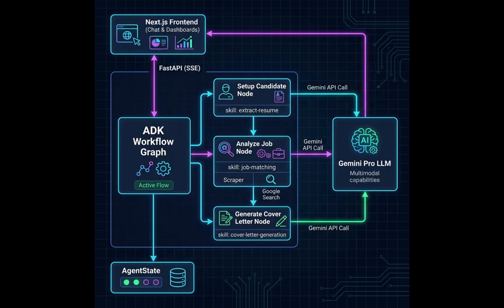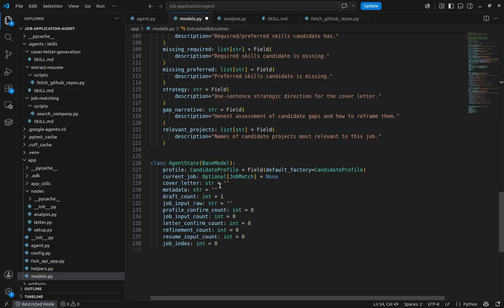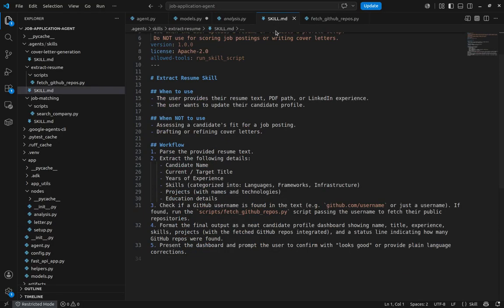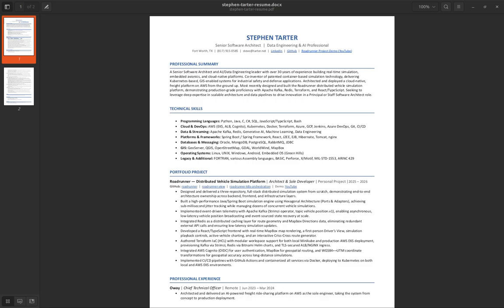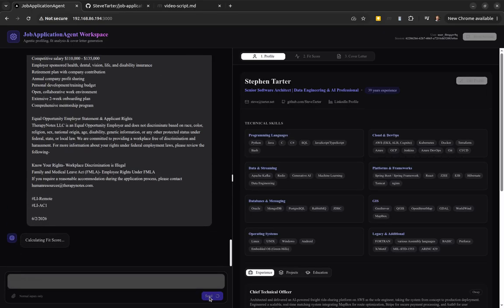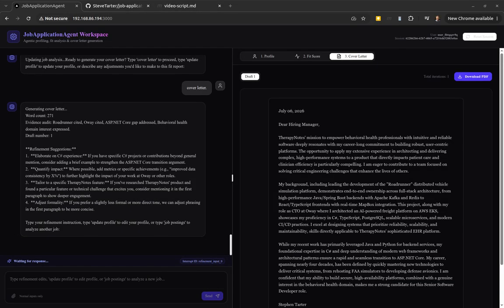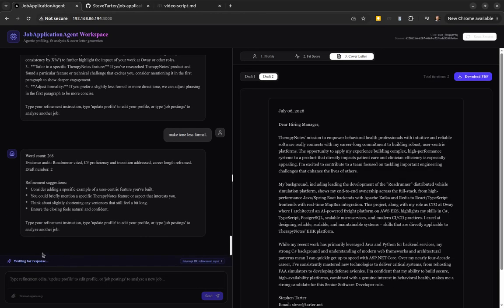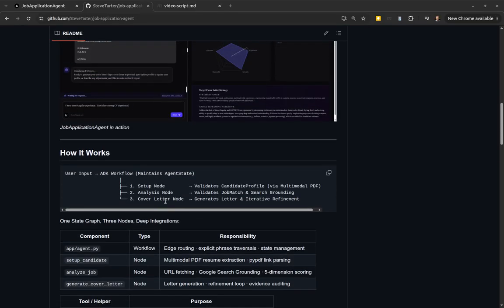JobApplicationAgent: Interactive Career Concierge using Google ADK 2.0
JobApplicationAgent is an interactive, multi-agent career concierge that evaluates candidate-job fit and drafts tailored, evidence-backed cover letters.
Built using Python, Google ADK 2.0, Next.js, and Gemini for the Kaggle AI Agents Hackathon (Concierge Agents track).
💡 HOW IT WORKS:
1. Candidate Setup Node: Uses pypdf to parse resume annotations and feeds raw PDF bytes to Gemini for multimodal candidate profile extraction.
2. Job Analysis Node: Scrapes job descriptions, performs Google Search grounding for real-time company culture/news, and calculates a match fit score across 5 dimensions (Technical, Experience, Seniority, Domain, Culture).
3. Cover Letter Node: Drafts a tailored cover letter citing candidate project evidence and addressing skill gaps honestly. Allows conversational refinement in plain language.
🛠️ TECH STACK:
- Orchestration: Google ADK 2.0 (Agent Development Kit) Workflows
- LLM & Tools: Gemini API (google-genai SDK) with Google Search Grounding fallback
- Backend: FastAPI, OpenTelemetry
- Frontend: Next.js (App Router), Tailwind CSS, shadcn/ui, Recharts
- Deployment: Docker Compose, Cloud Run ready